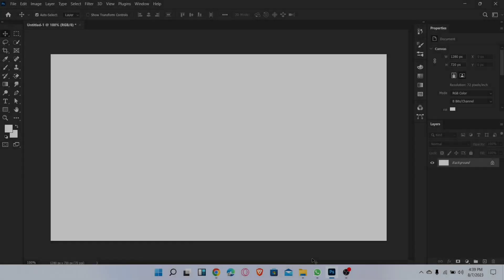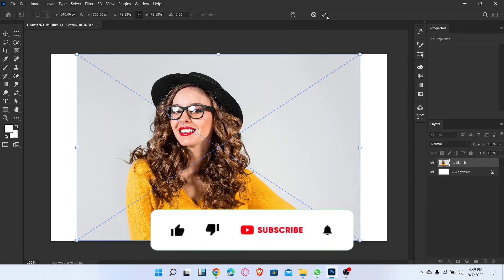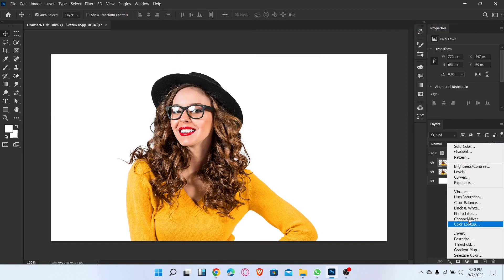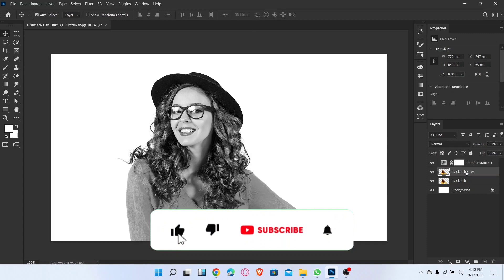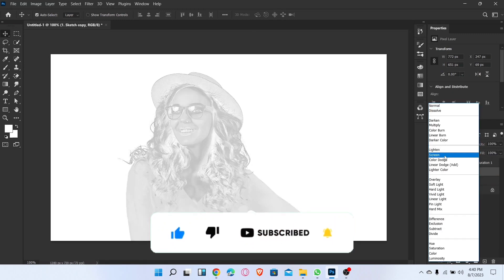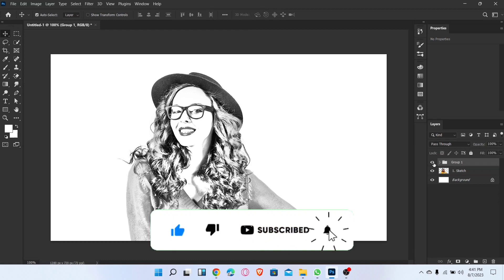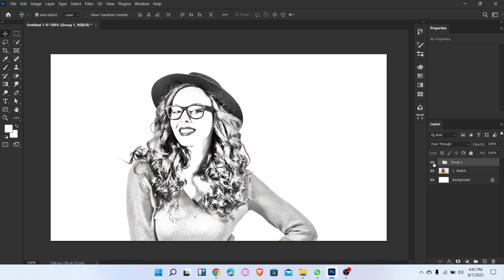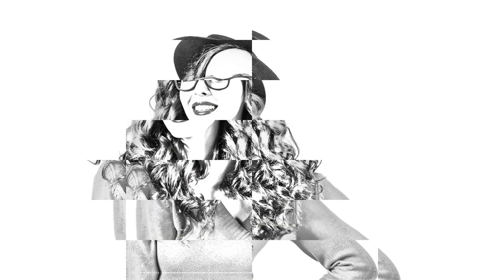How to convert Photo into sketch in Photoshop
In this video, I will show you How to convert Photo into sketch in Photoshop. This Tutorial is for beginners.

I hope this video is very helpful for you.